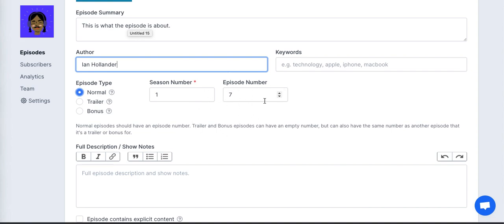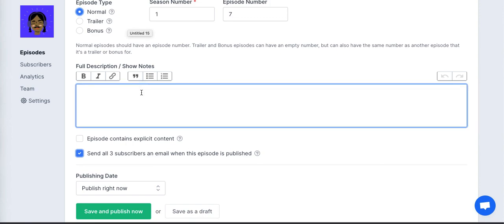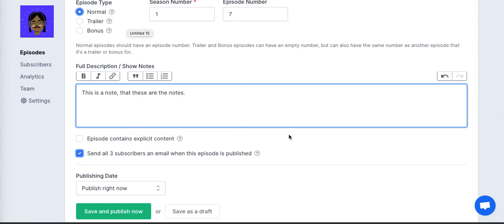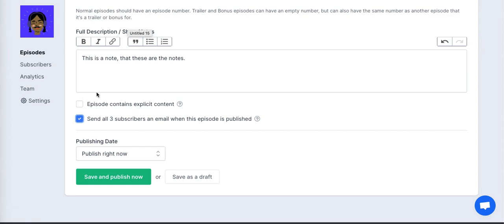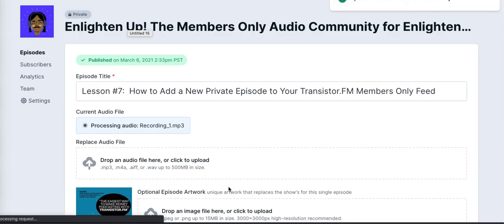Want to Start a Podcast? Here is How You'll Make Money in Podcasting WithTransistor.FM (Tutorial)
- Start a profitable podcast in 2021 with Transistor.fm